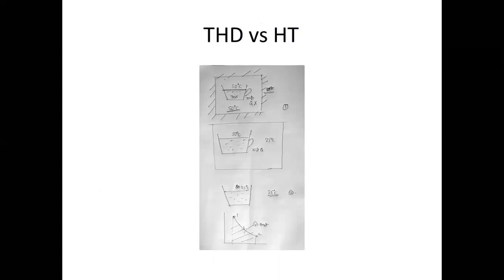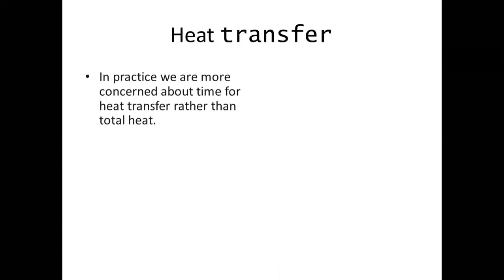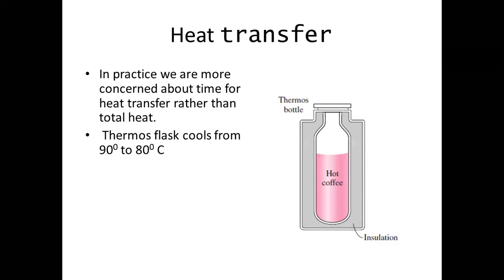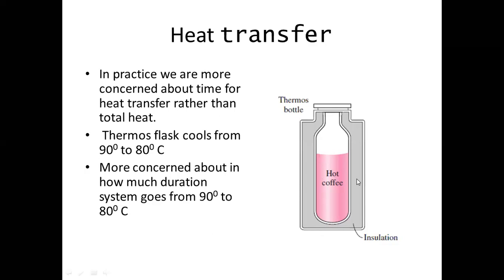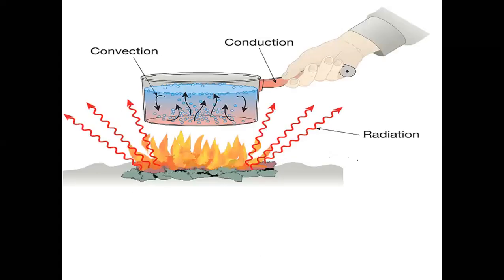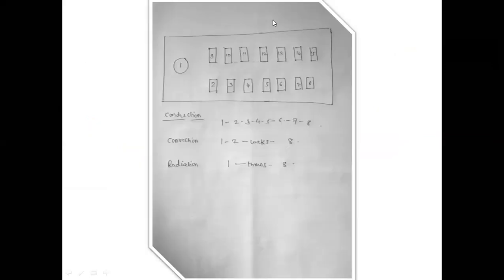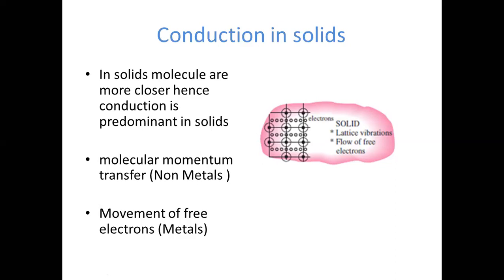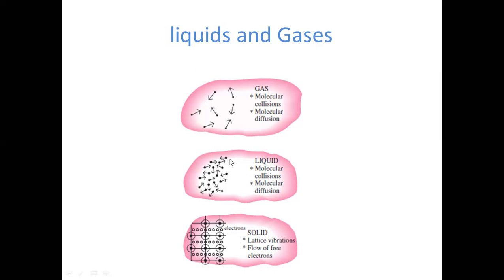Basics of heat transfer Part 1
TE MECH SECOND SHIFT HEAT TRANSFER